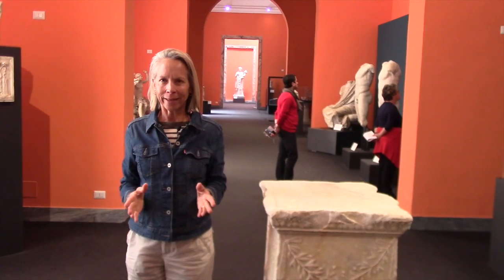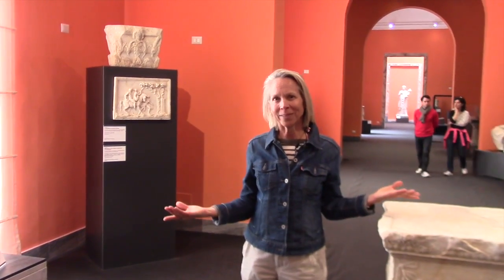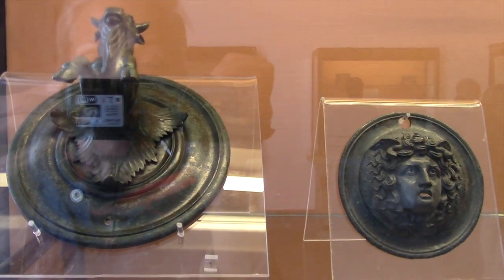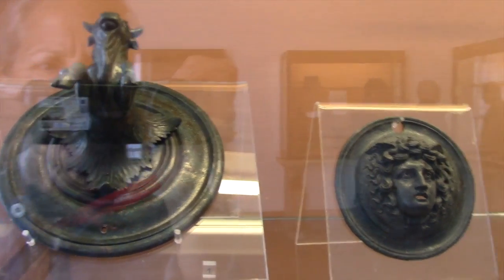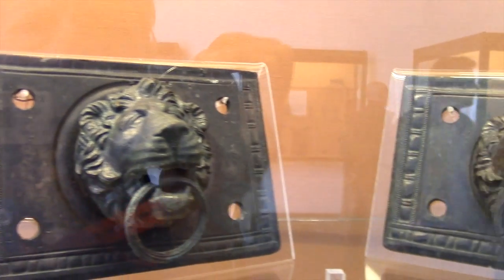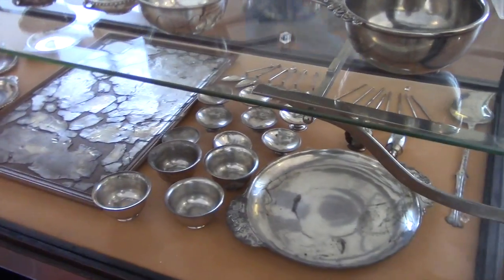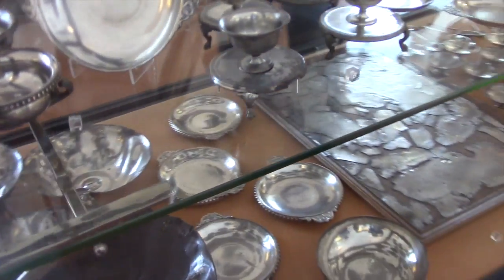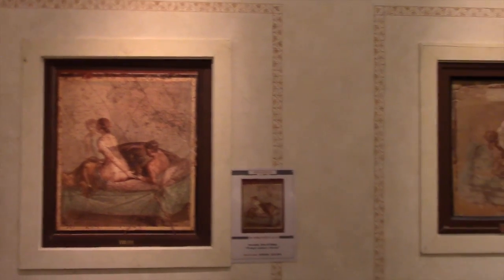National Museum of Archaeology, Naples, Italy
See what the Pompeiians left behind...some amazing art, artifacts and statuary.
Music: Christopher Parkening Plays Bach: Gavotte